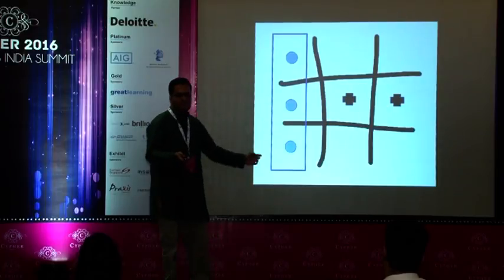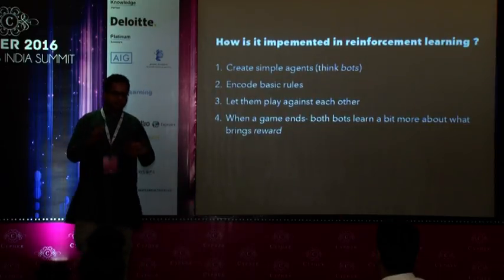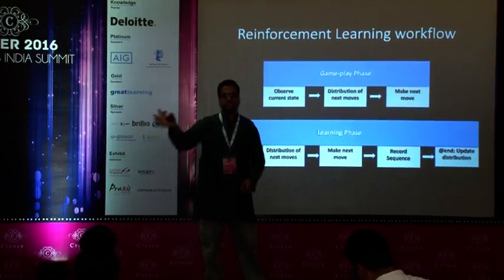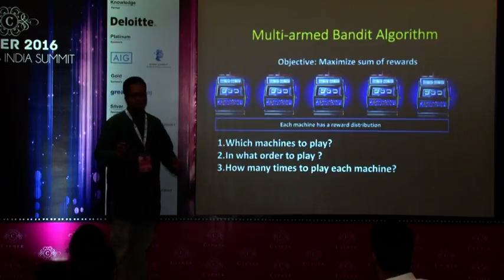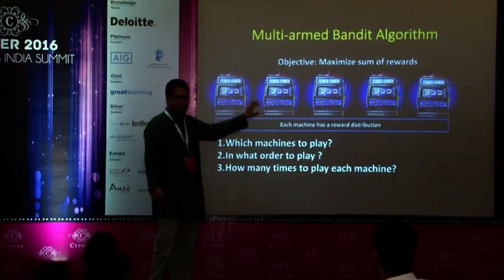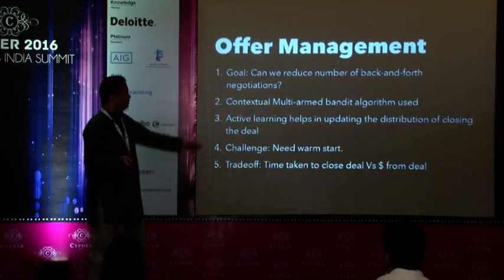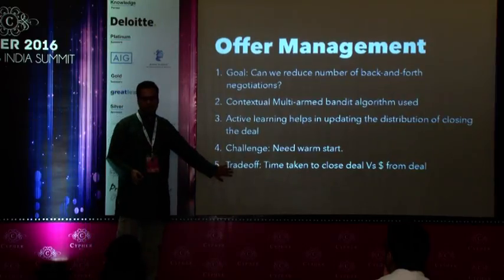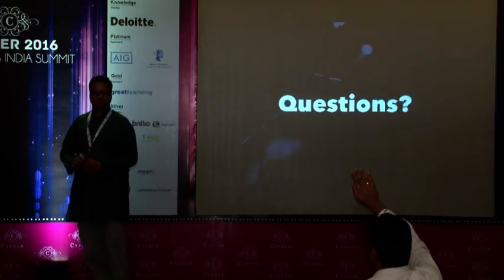Part II- Bargava Subramanian Senior Data Scientist at Cisco Systems @ Cypher 2016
Improving B2B Sales Efficiency using Machine Learning/AI + Human-in-the-Loop